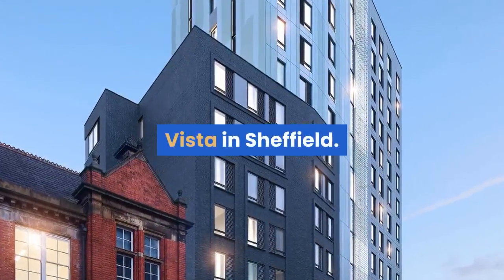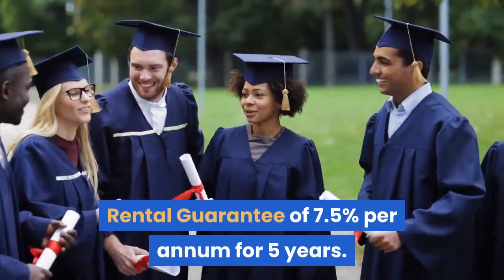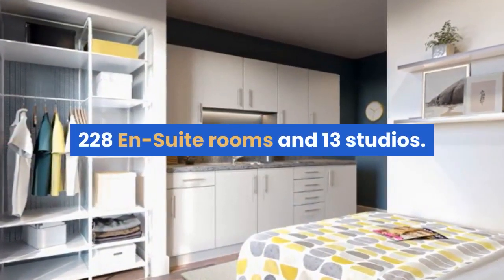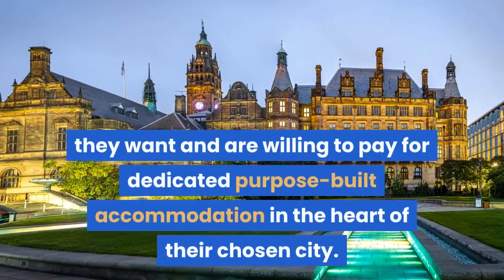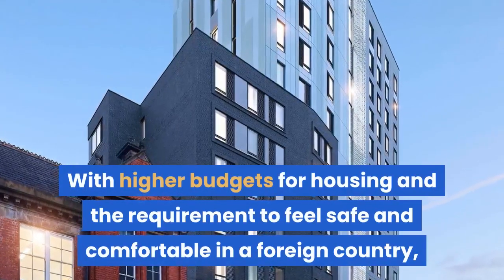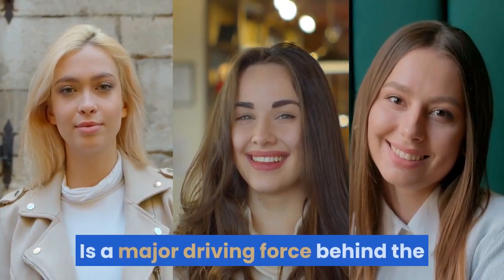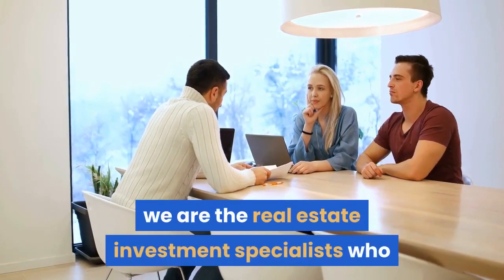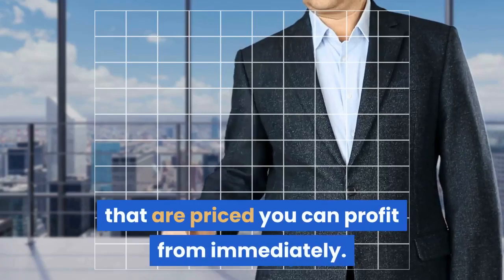Student Accommodation Investment Property Secrets Revealed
fully self-contained, purpose-built student accommodation in city-center locations close to their institution of study and travel

What are the benefits of income property?
Top 4 property income streams trending in 2022
Hot off the press income property for sale

UK, Overseas and Discounted Property Offers
Burrcross Limited is a brand new property partnership/ franchise that sells investment properties in the UK and all around the World.

find out how easy it is to make money selling real estate online